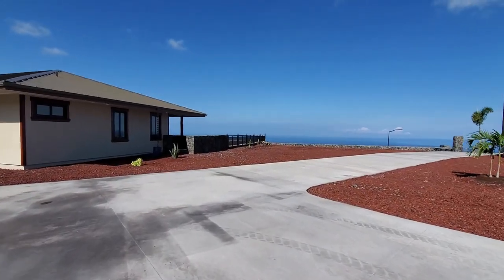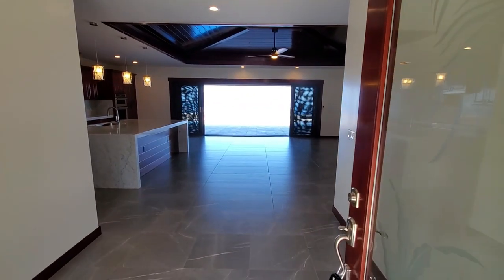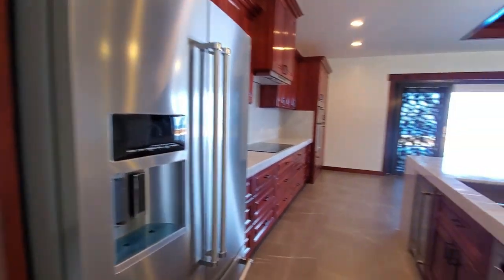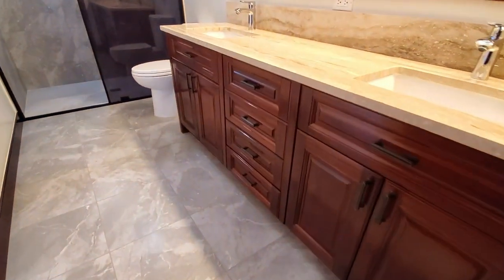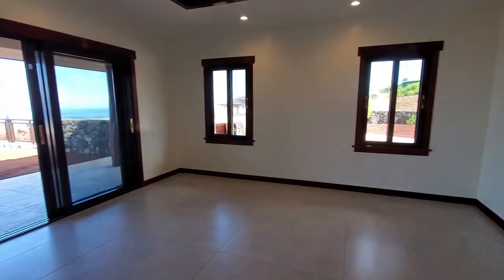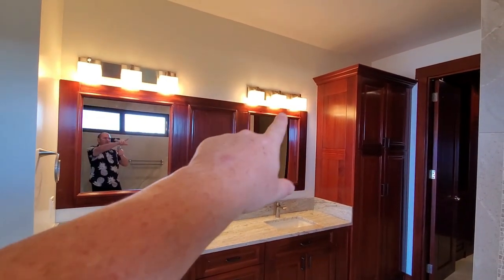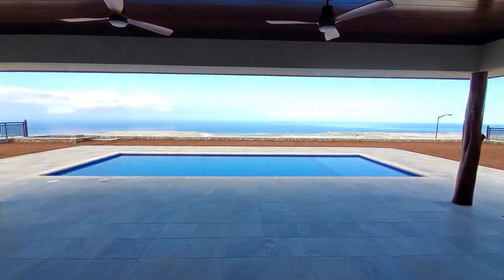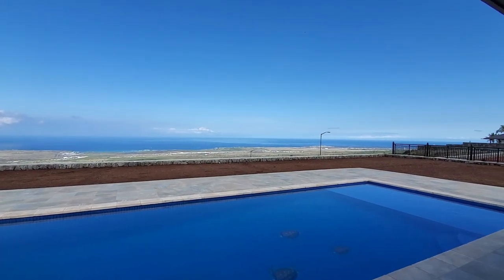COMMANDING Ocean Views NEW Construction Hawaii Real Estate $2,995,000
Hawaii Real Estate Luxury  home tour. This is a big NEW home with commanding ocean views and incredible woodwork throughout. Check it out!

75-170 Hualalai Rd Ste D118, Kailua Kona, HI 96740

Listed by Diana L Olsen RS-84623

This is a beautiful one story, 4 bed, 4 bath, full ocean view home with a pool in the gated neighborhood of Kona View Estates. Enjoy the ocean view as you walk through the front door into the great room. The kitchen includes all top of the line Kitchen aid appliances including wine cooler. Hans Grohe plumbing products are used throughout this beautiful home. .

The main bedroom is larger than most standard bedrooms and includes, coffered ceiling, an en suite bathroom and a huge walk in closet with built in cabinets. Beds 2 & 3 both include coffered ceilings, en suite bathrooms and walk in closets with built in cabinets. Bed 4 can be used as a bedroom or an office.

Some of the more notable features:
*Stunning ocean coastline, harbor and airport views as well as stunning sunsets
*Separate long and soaking tub an walk in shower with dual vanity in the main bedroom
*Large Walk in closet in main bedroom
*Dedicated laundry room
*Mahogany lined tray, lighted ceiling in beds 1-3
*Mahogany Hawaiian style ceiling in great room
*lanai ceiling lined with mahogany
*excellent open floor with main bedroom on one end of home for privacy and other bedroom on the other end of the home
*1 acre lot
*9 foot ceilings
*huge master kitchen pantry with built in cabinets

1 year warranty from builder.